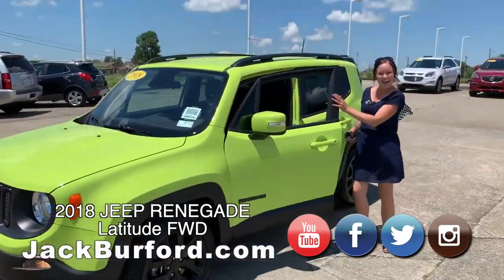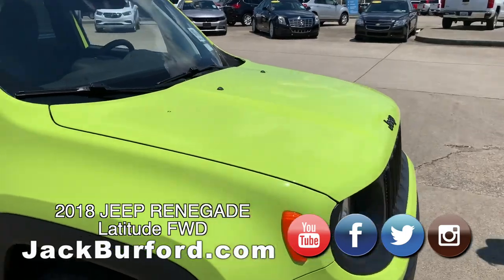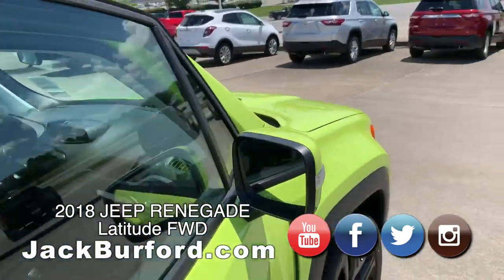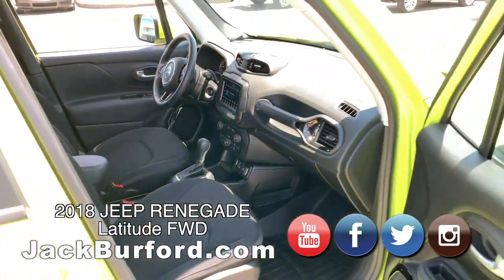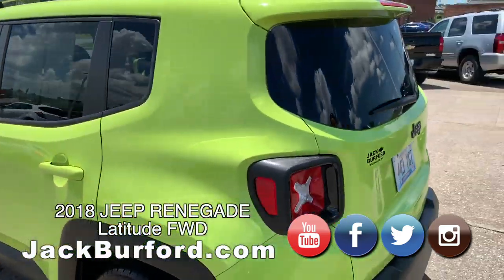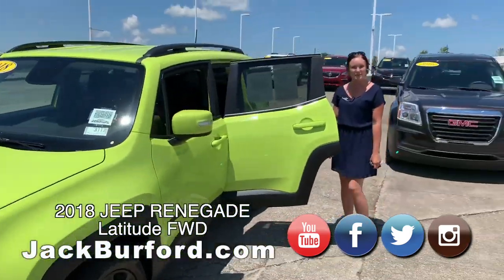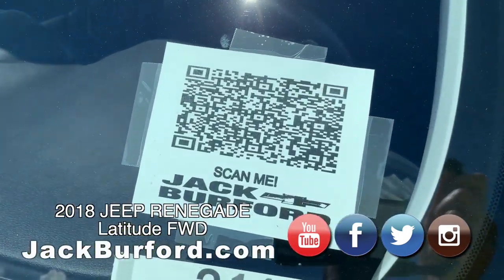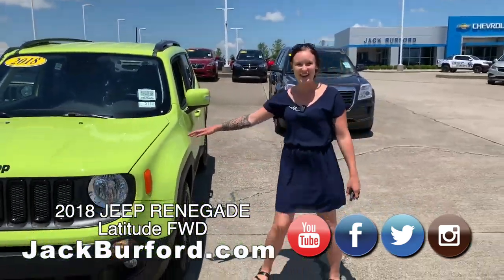2018 JEEP RENEGADE Latitude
Let Brook show you this Sneak Peek on this 2018 JEEP RENEGADE Latitude FWD CLICK THE LINK FOR MORE INFO!